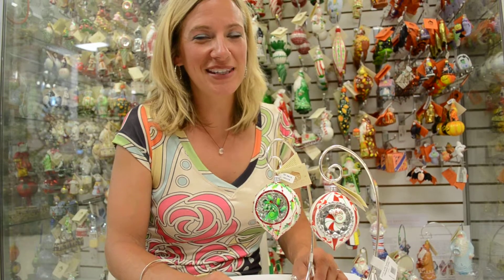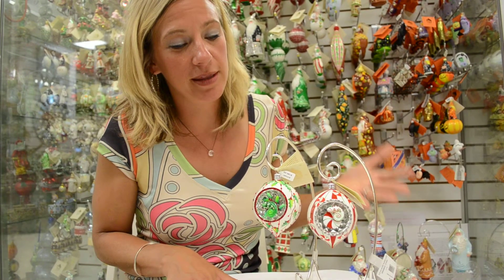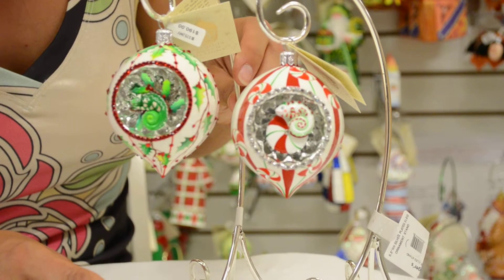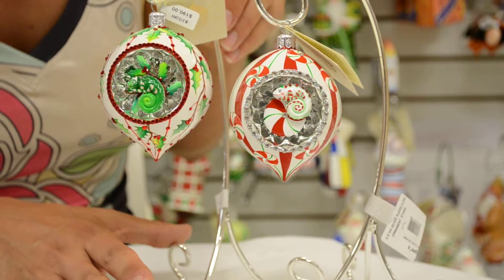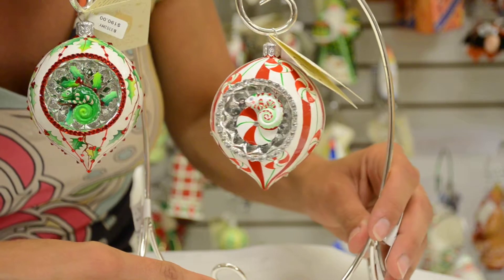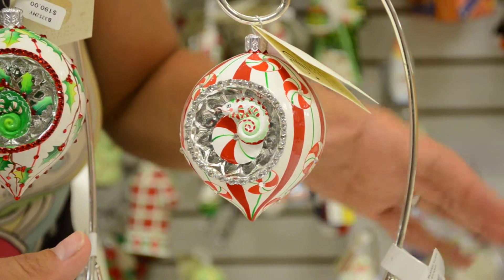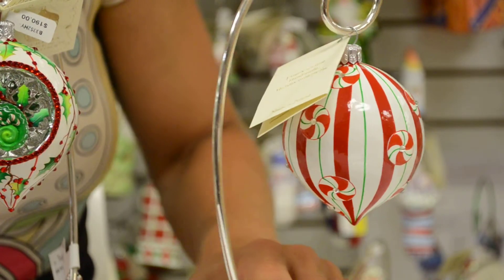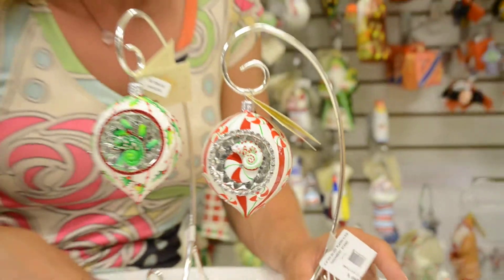Patricia Breen Toujours Hamish